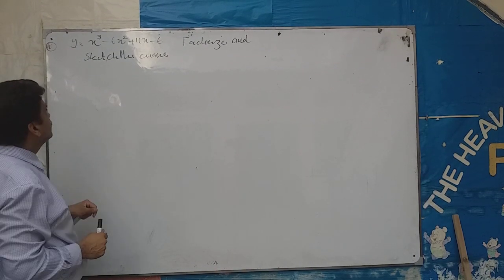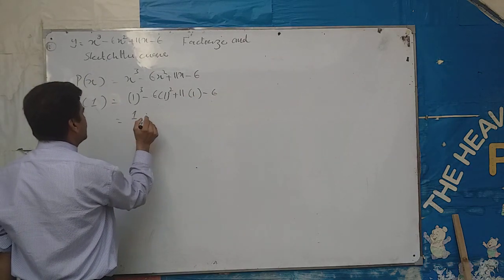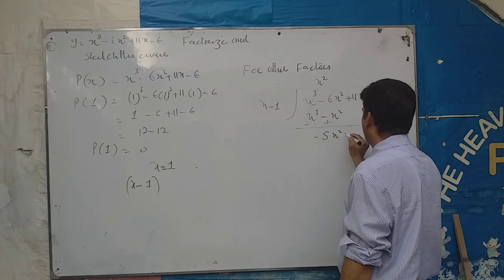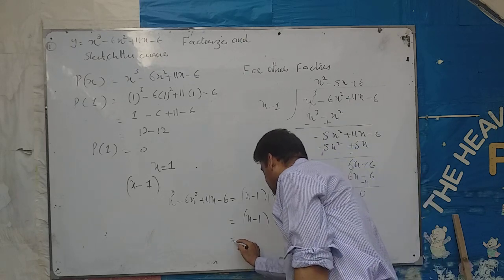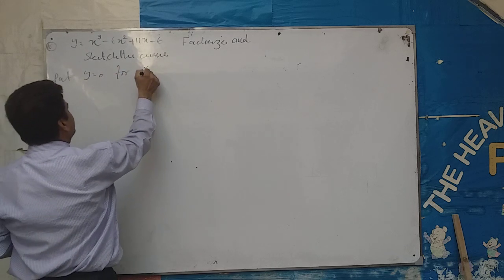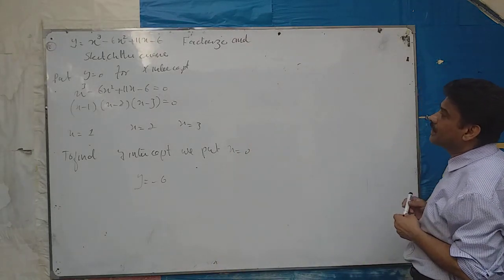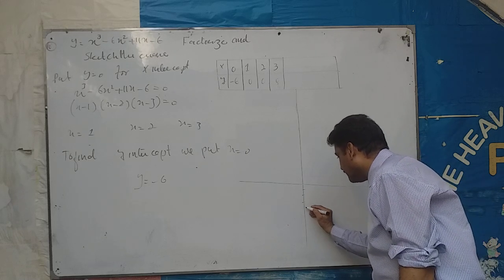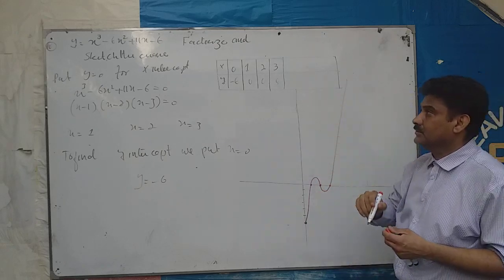A Level Mathematics sketch the curve and factorization